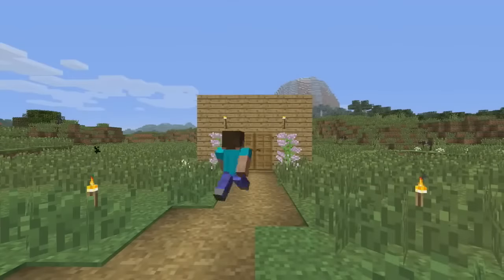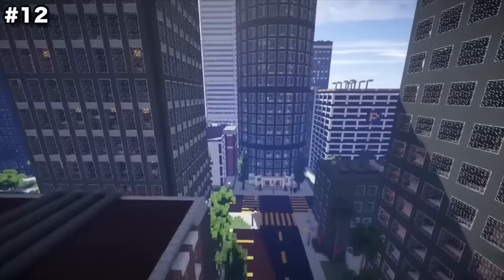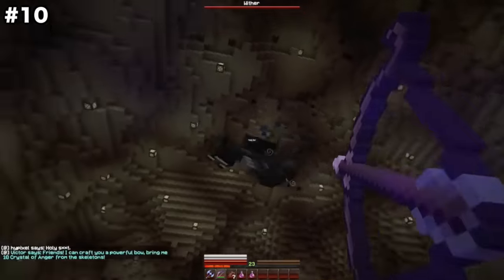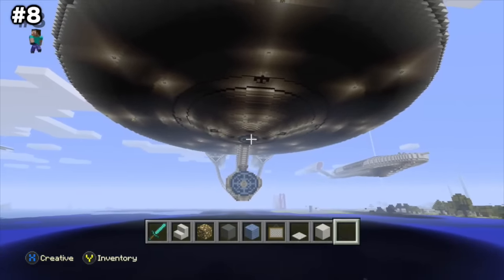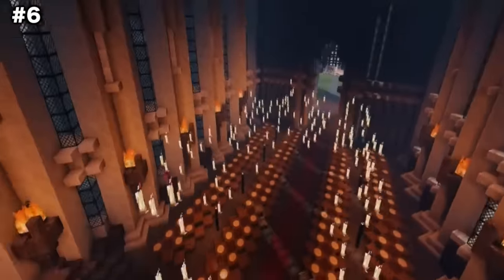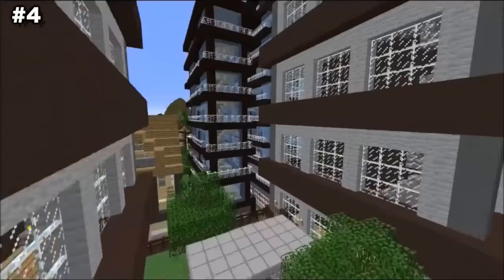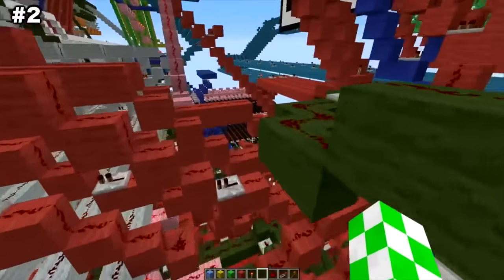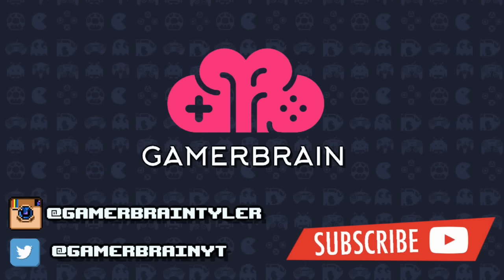12 AMAZING Minecraft Creations You Won't Believe!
Minecraft is the second most popular video game of all time. It’s been popular for around 8 years now and whether you’re a child or an adult the game can be enjoyed by everyone. Some of the creations the community have made are almost unbelievable, from the starship enterprise, all the way to a working quad core computer within game, you’re watching Gamerbrain and today we’re taking a look at 11 of the most amazing creations in Minecraft!